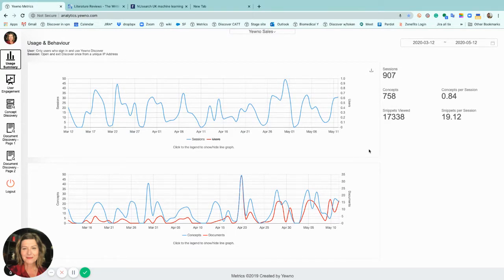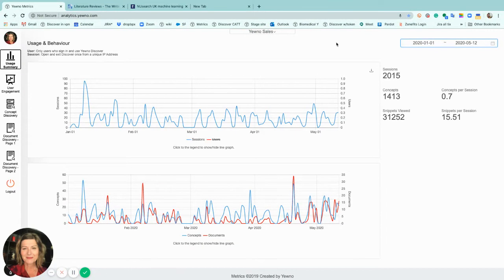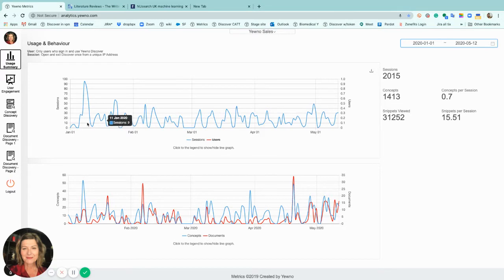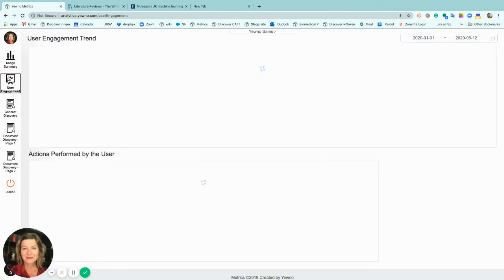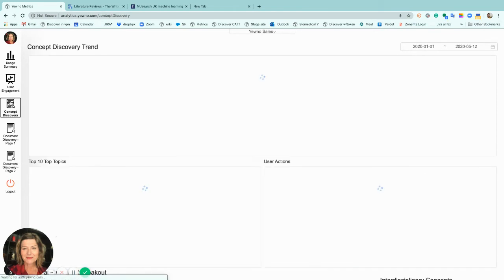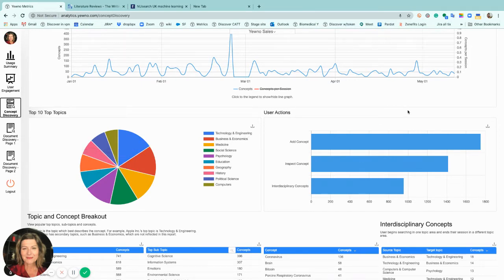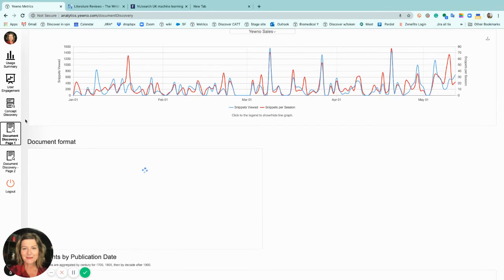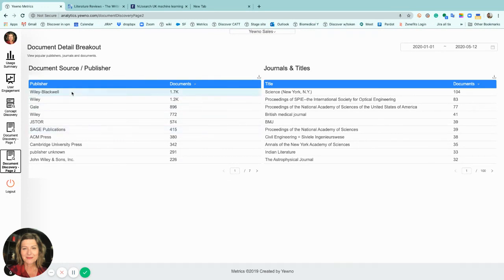Understanding your Yewno Discover Metrics